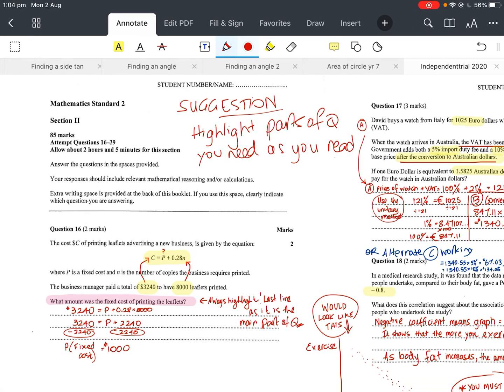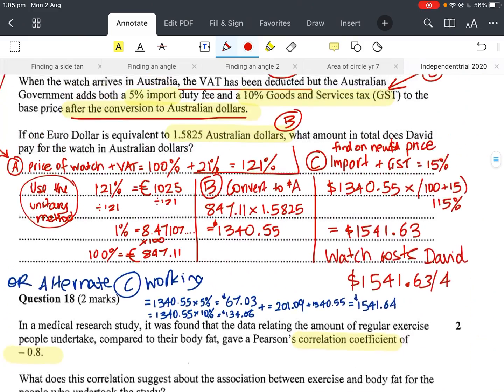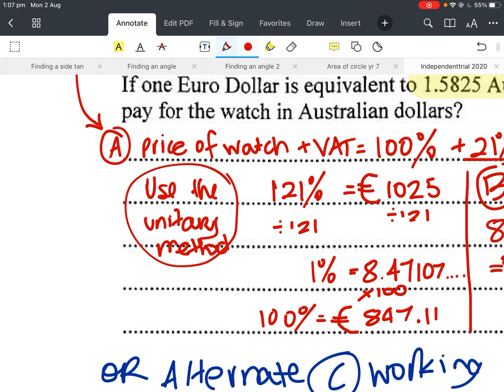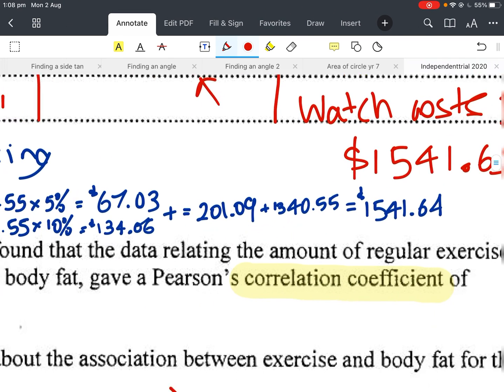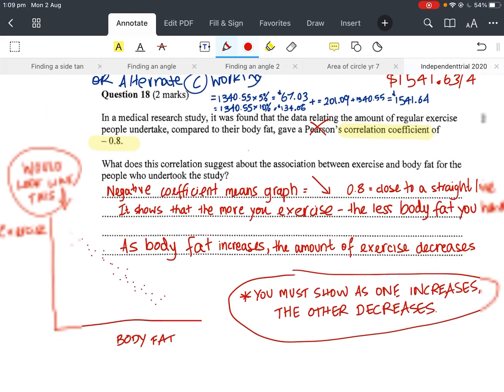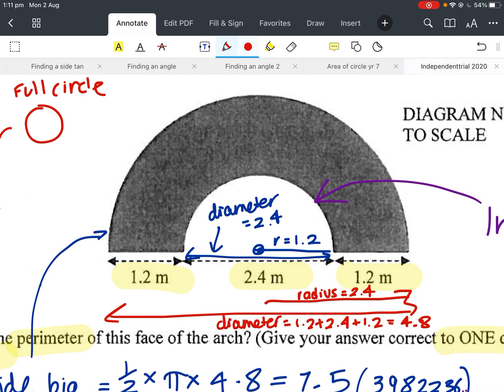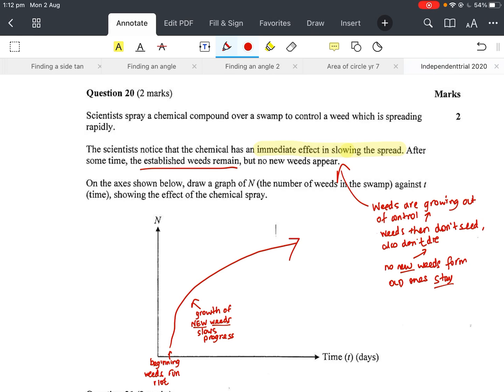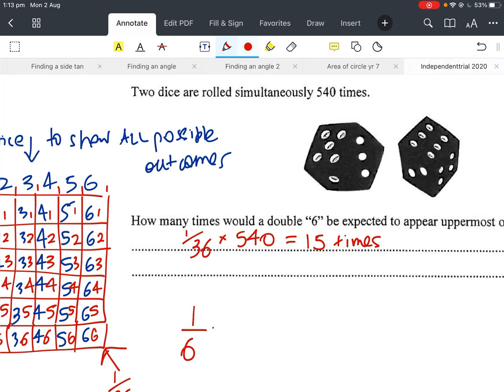2020 Trial revision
Q16 to 21 from 2020 Independent trial